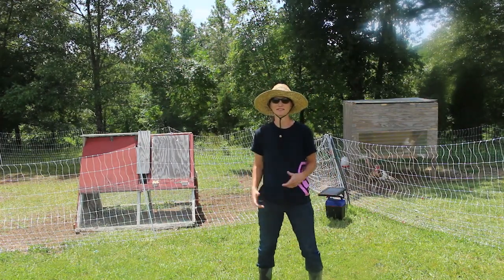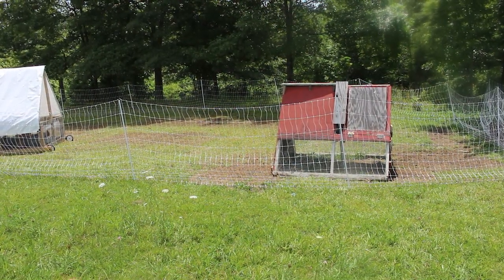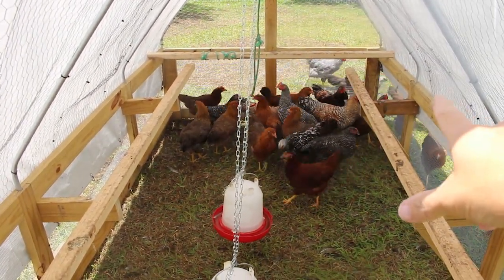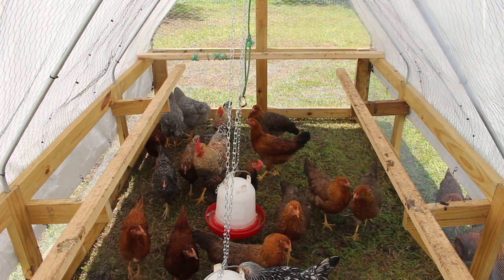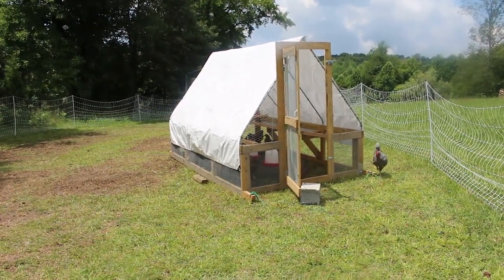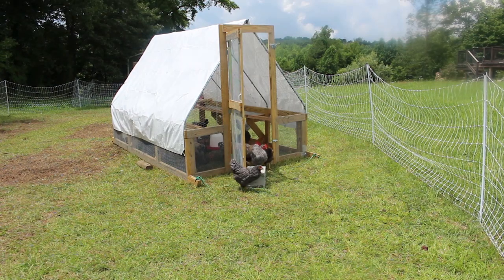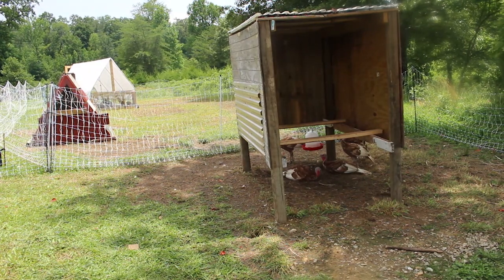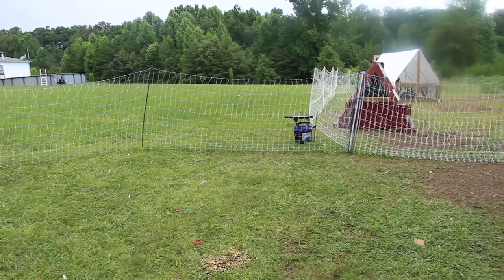Chick and turkey update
It's been a while since you guys have seen our newest fowl!